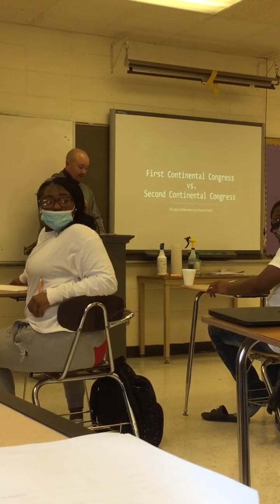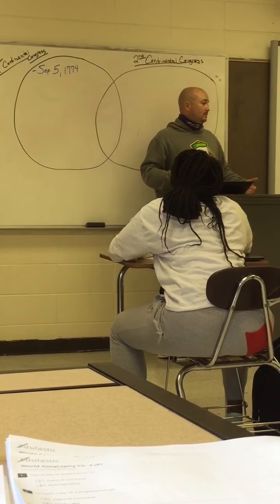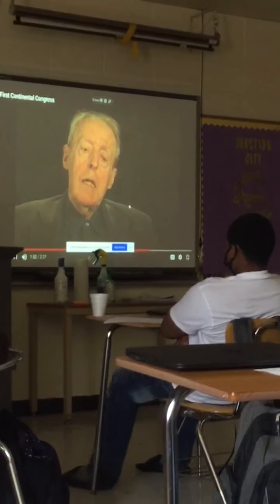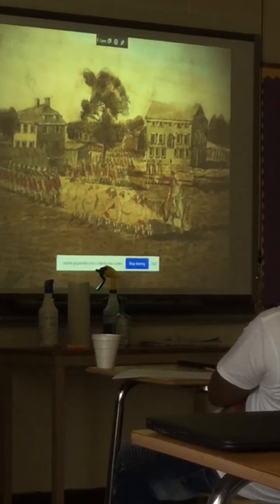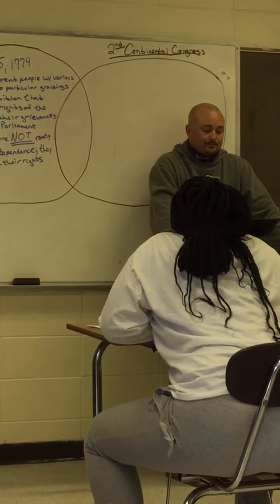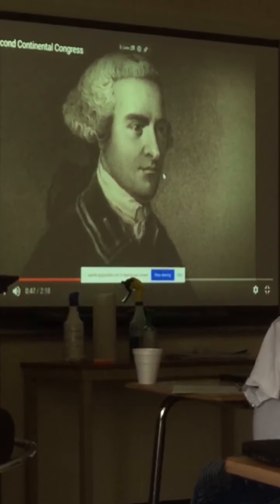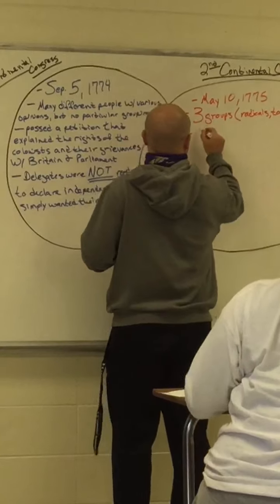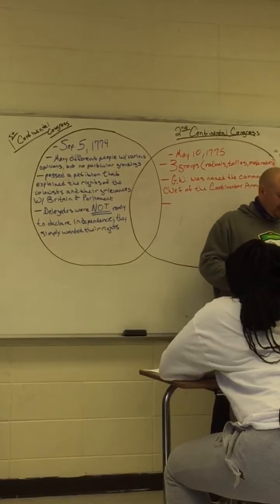Drew Robinson Intern 2